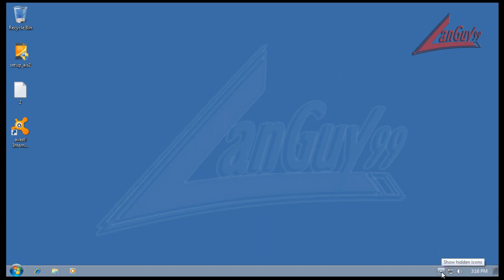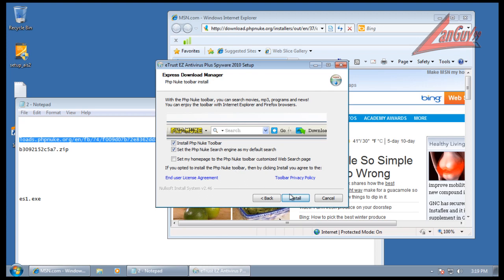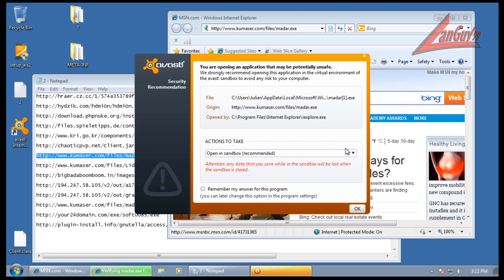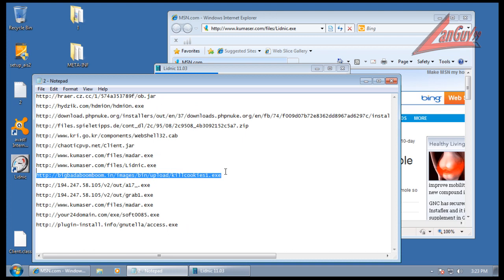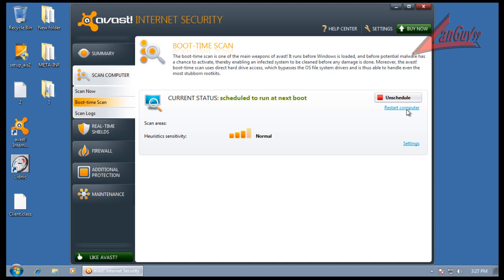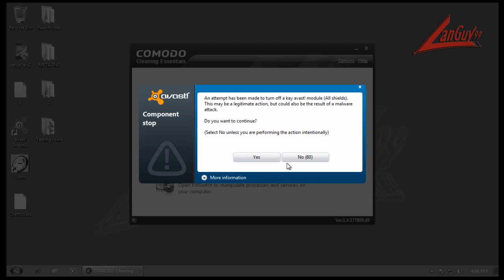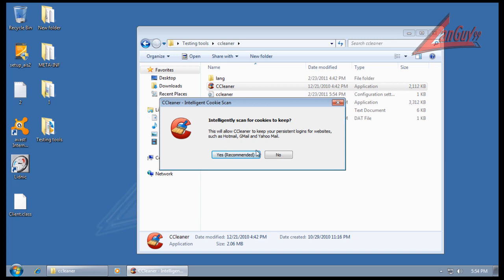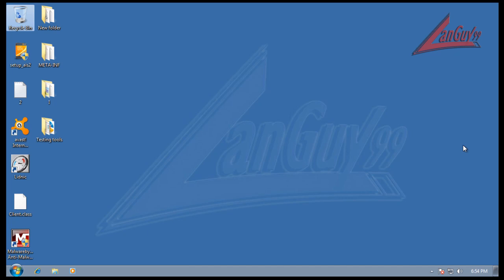Avast IS V6 Final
Testing the final version of Avast IS.